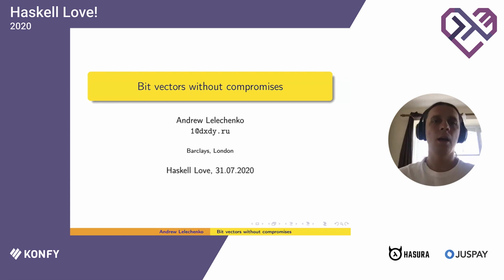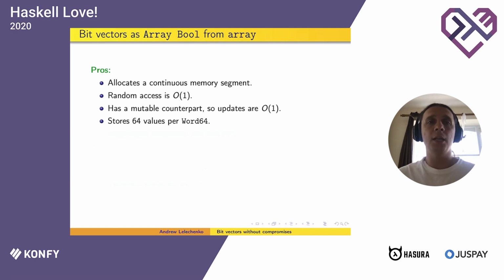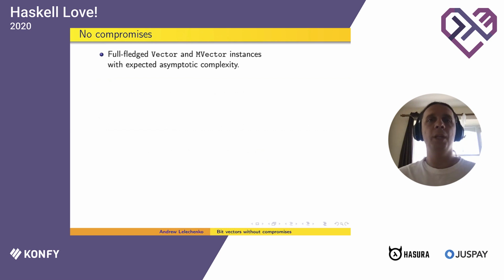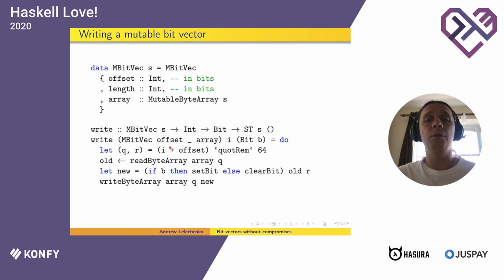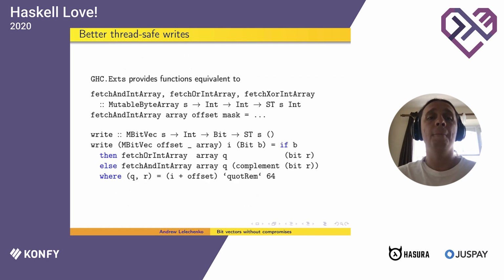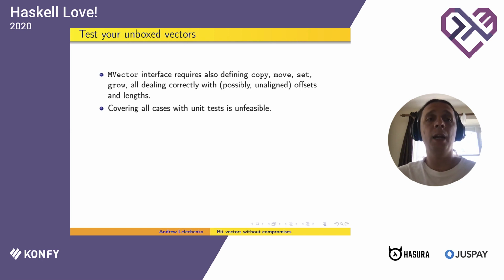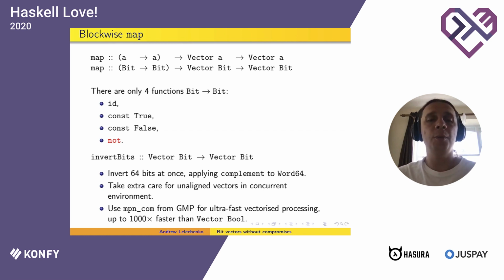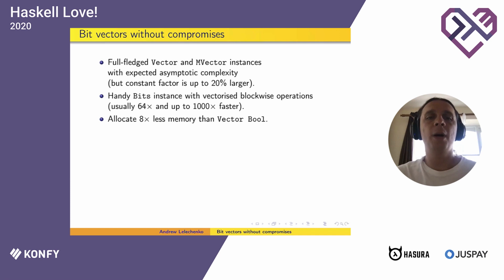Andrew Lelechenko - Bit vectors without compromises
Andrew Lelechenko
Andrew is a software developer from London with a strong background in mathematics and computer science. After receiving his PhD degree, he went into industry and ended up developing a compiler for a domain-specific language for finance and trading, implemented in Haskell. His main open-source contributions are mathematical libraries with a focus on performance.

Bit vectors without compromises
An experience report and a guided tour of the `bitvec` package which provides ultra-efficient (up to 1000x faster), but convenient and thread-safe bit vectors.